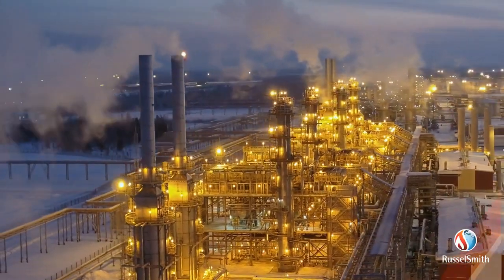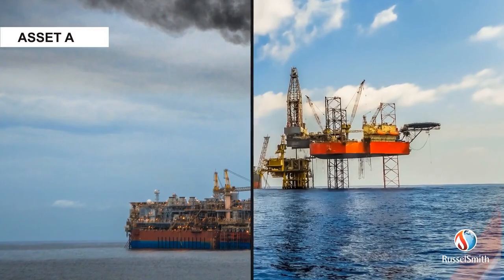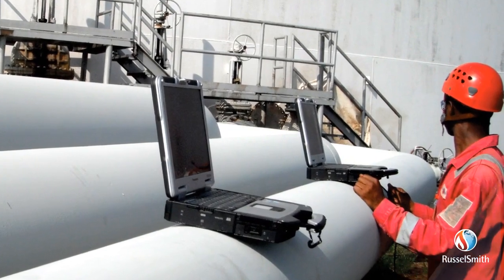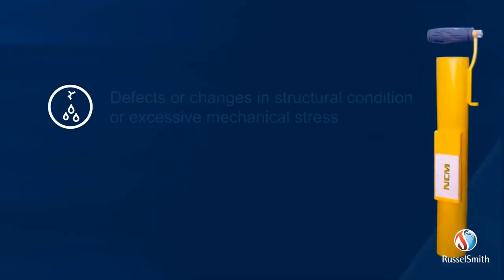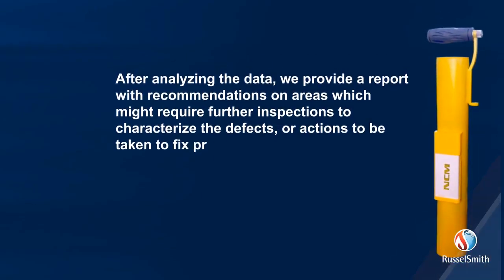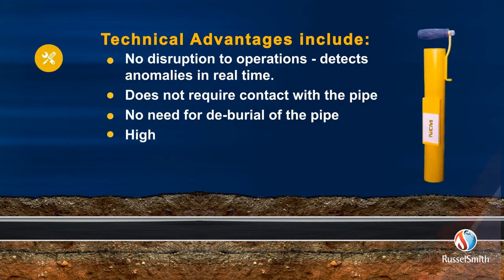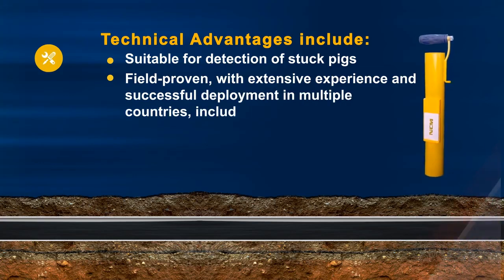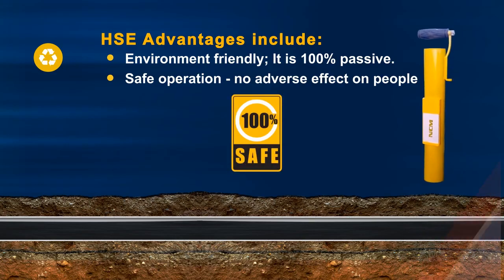NCM Presentation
An innovative, non-contact method for inspecting buried pipelines, onshore and subsea.